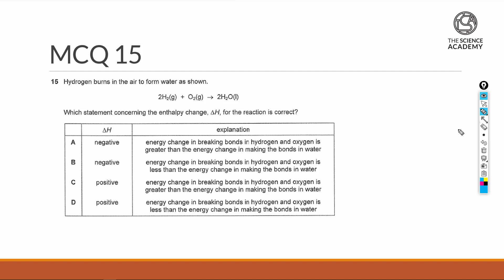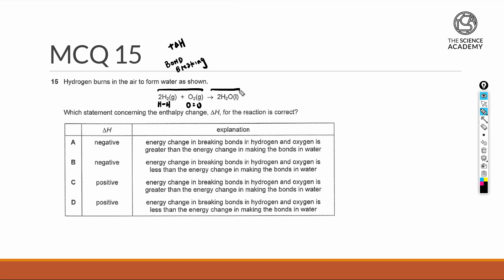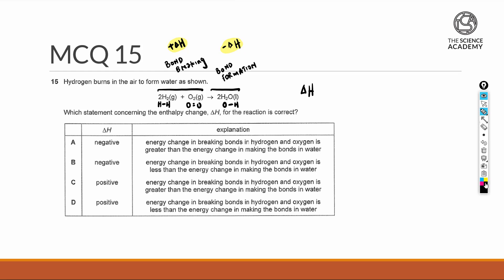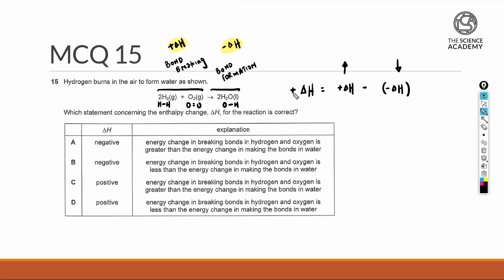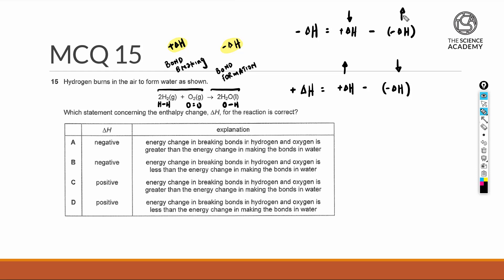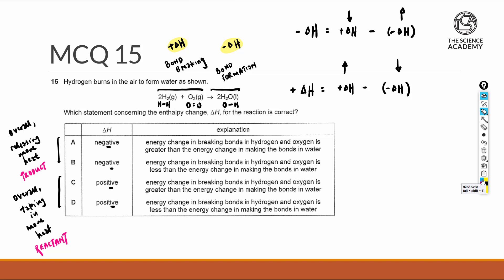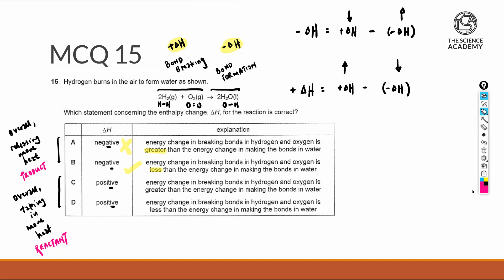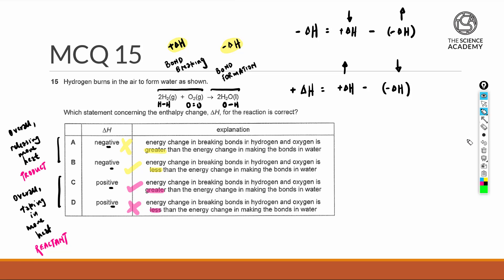2020 GCE O Level Chemistry MCQ Solution 15